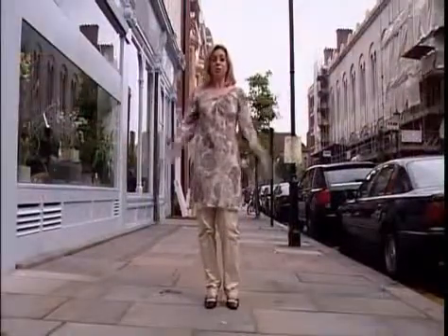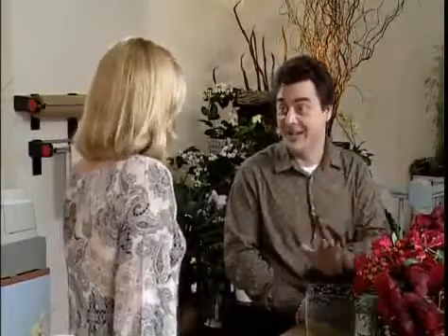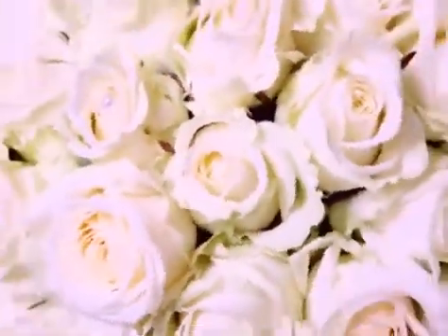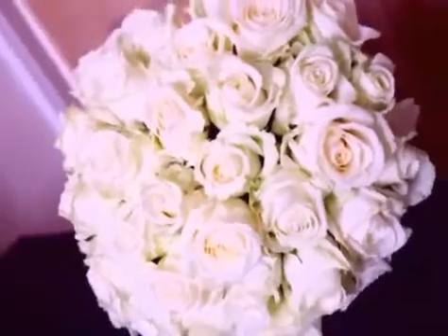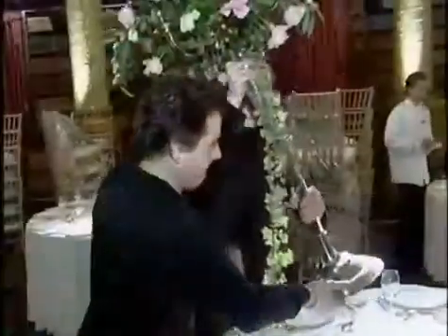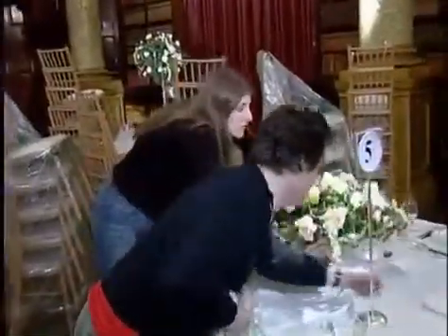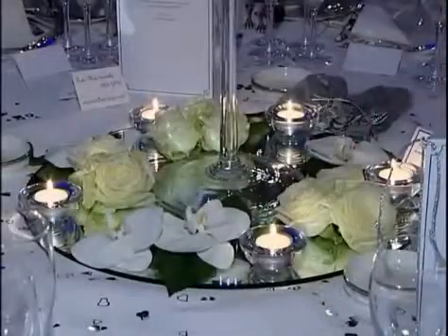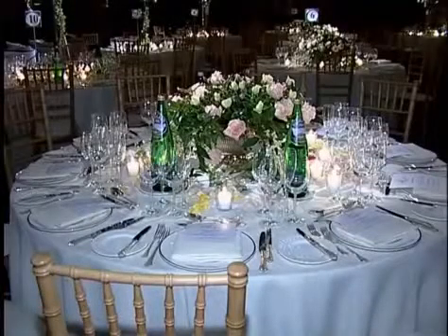Wedding Flowers Ideas: FLOWERS ON THE BIG DAY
Wedding Flowers Ideas: What flowers are best for your wedding day? The variety and colour that's available seemingly year-round now makes your choices endless. But don't be put off, choosing your flowers is one of the most exciting parts of wedding d